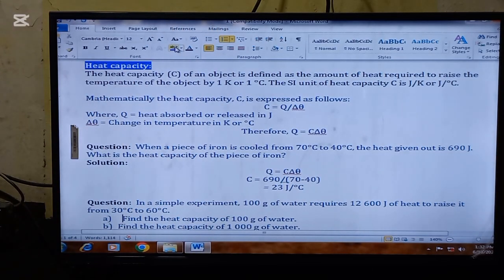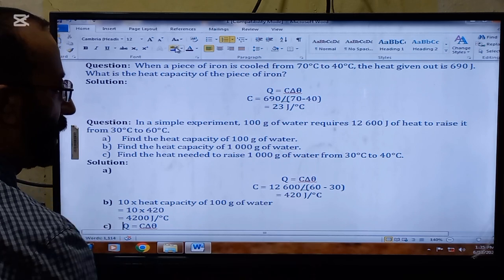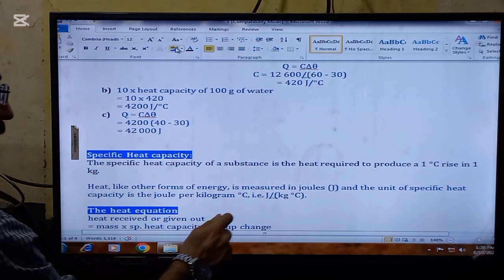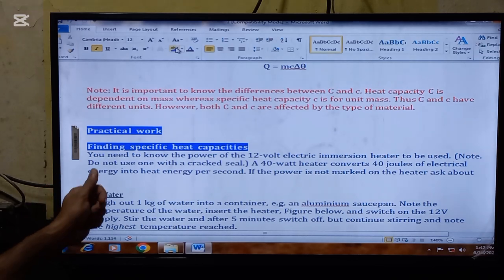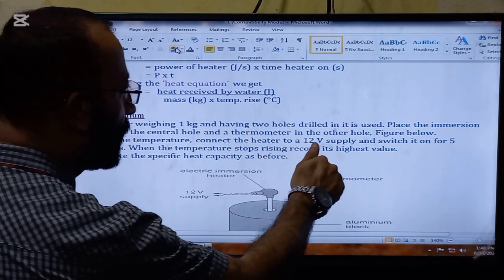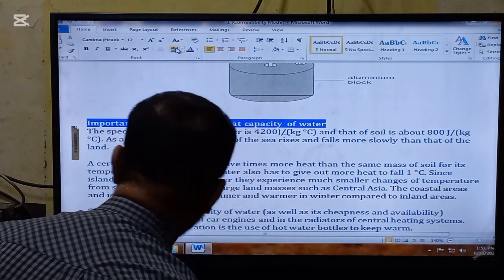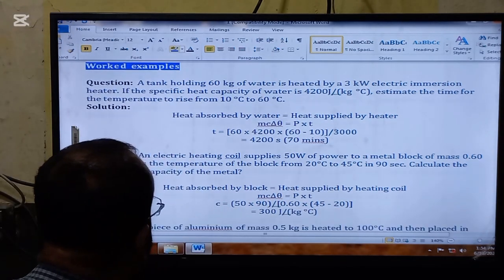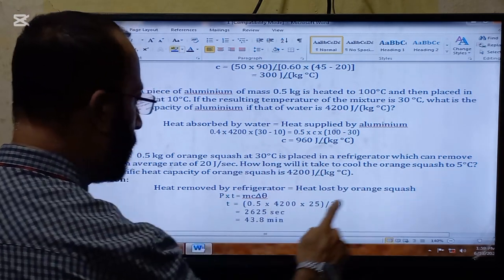O Level/Physics/Specific Heat Capacity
This lecture will thoroughly cover the topic 'Specific Heat Capacity' in the subject of Physics, O Level Syllabus.